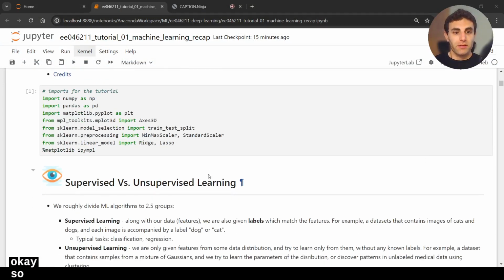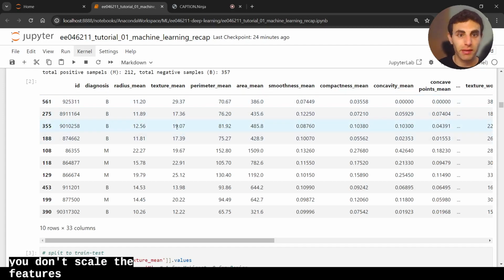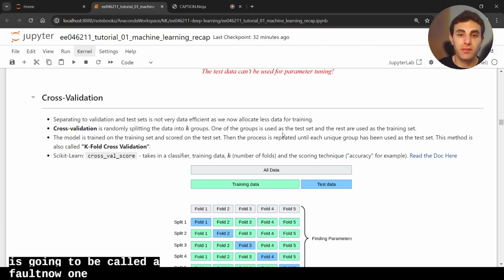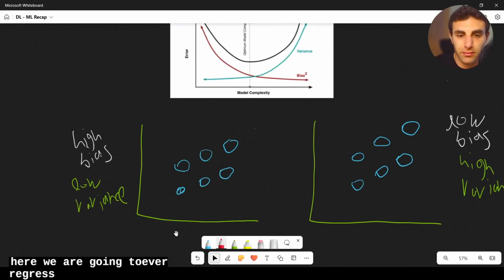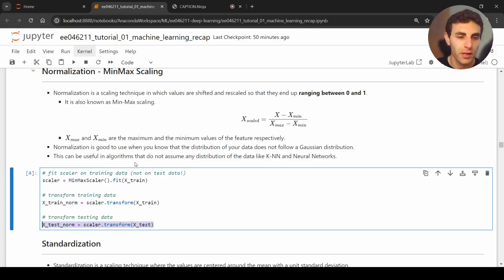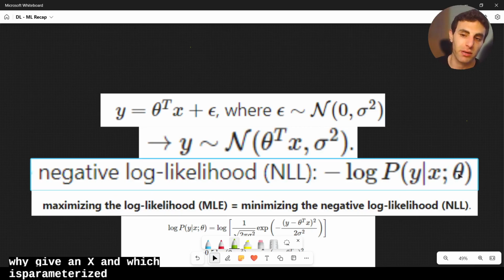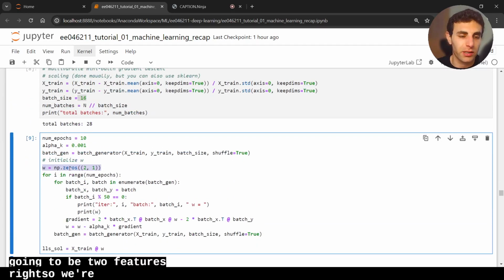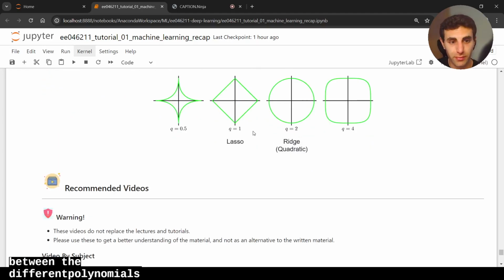[Technion ECE046211 Deep Learning W24] Tutorial 01 - Machine Learning Basics Recap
Tutorial 01: Machine Learning Basics Recap

Topics:
Supervised and Unsupervised Learning, Model Evaluation, Bias-Variance Tradeoff, Feature Scaling, Linear Regression, Gradient Descent, Regularization (Ridge, LASSO)

Chapters:
0:00 Introduction
1:00 Supervised vs. Unsupervised Learning
4:10 Model Evaluation
7:50 Data Loading
17:36 Cross-Validation
19:46 Bias-Variance Trade-off
30:05 Feature Scaling: Normalization and Standardization
39:18 Linear Regression
47:50 Gradient Descent
54:08 Regularization (Ridge + LASSO)